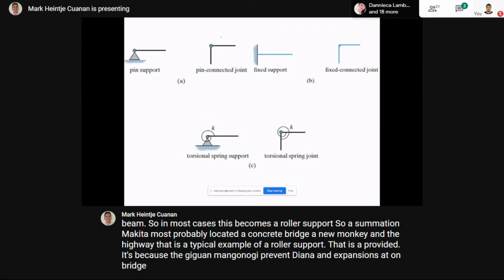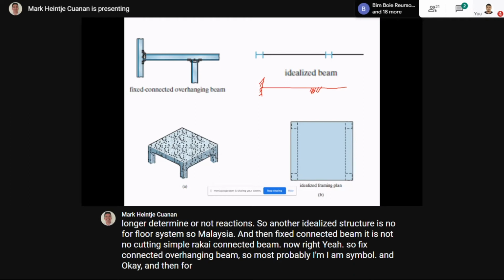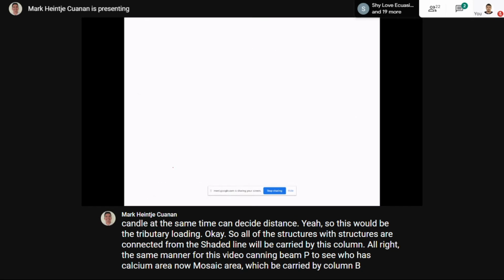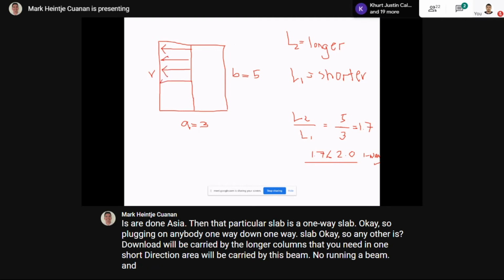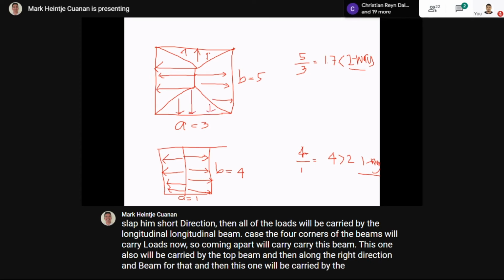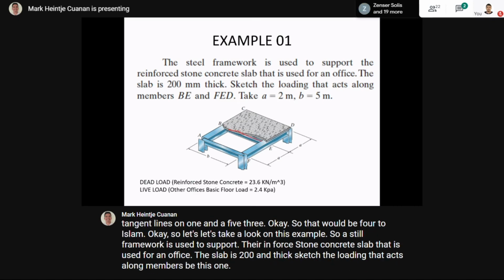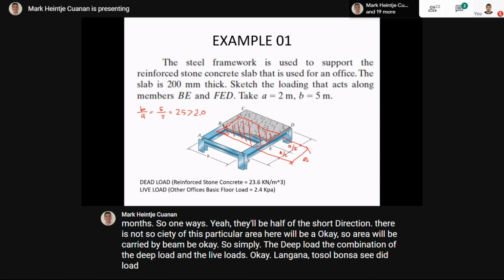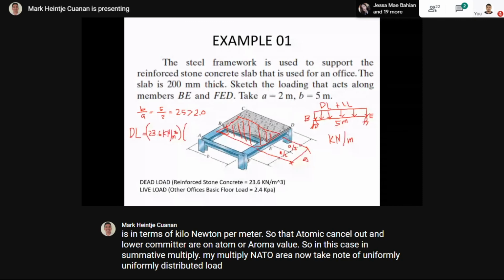Structural Theory Week 2 Part 2